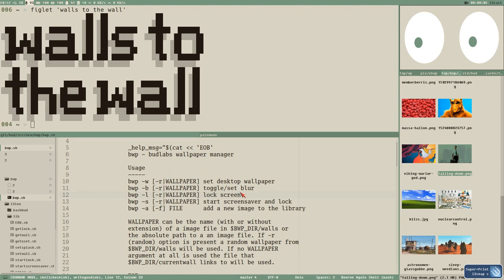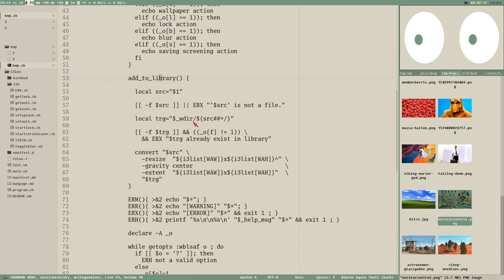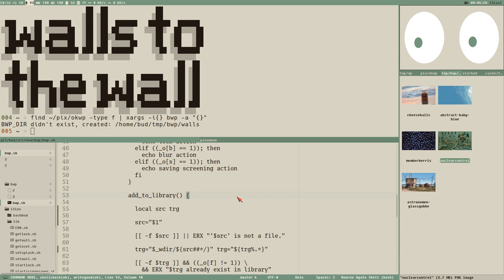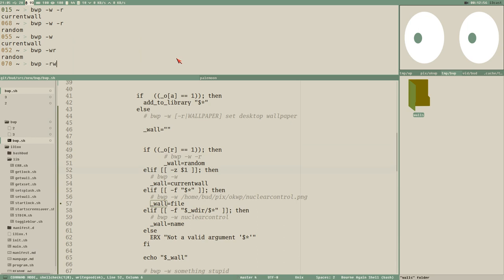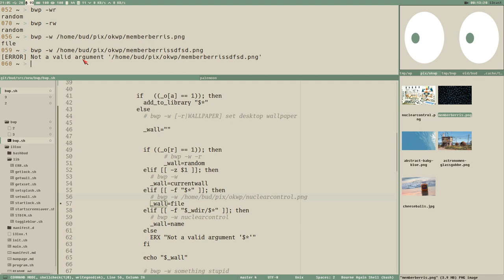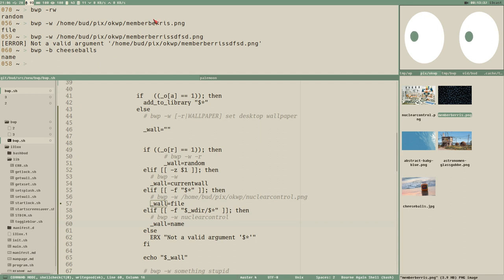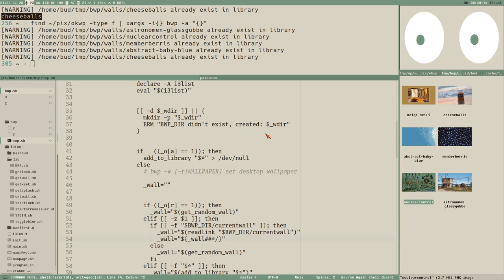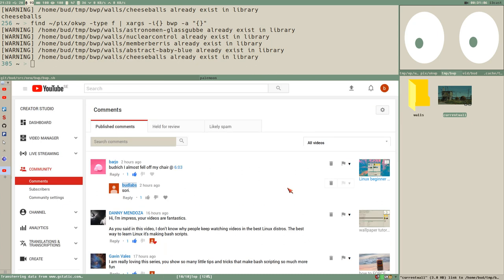Simplified images: what is a wallpaper?